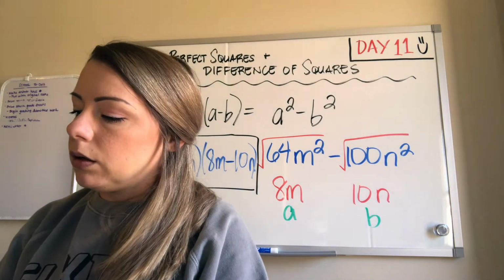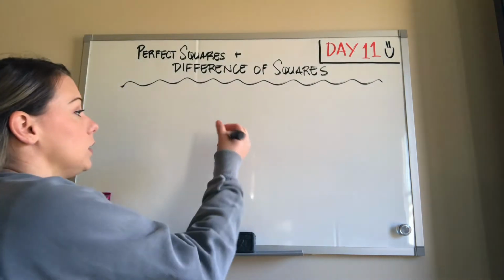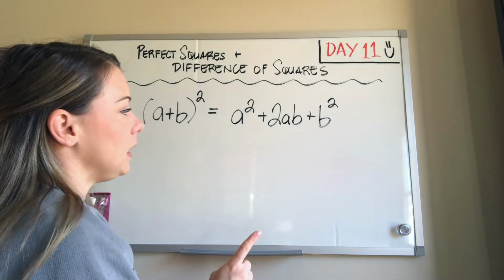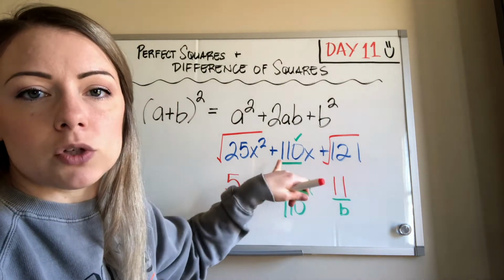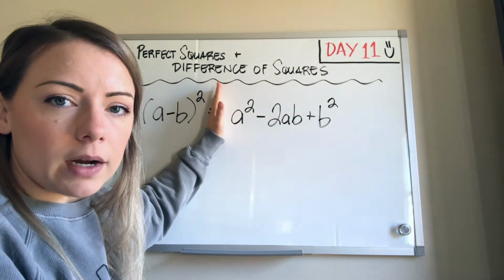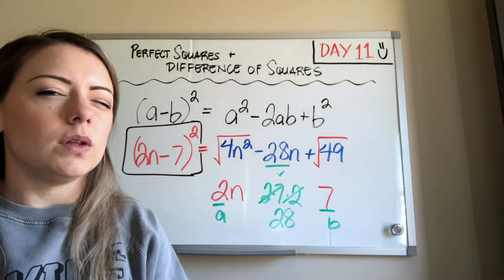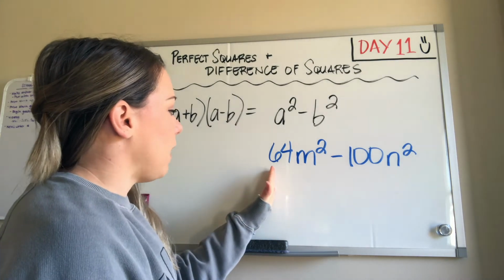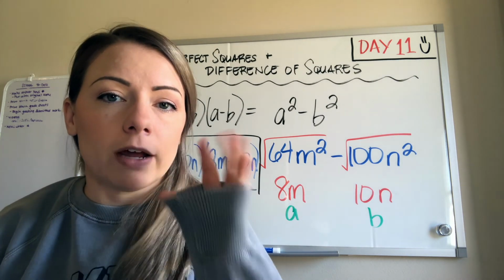Days 18 and 19- ALG I - Blocks 1 & 2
Factoring Special Products of Polynomials: Perfect Squares & Difference of Squares